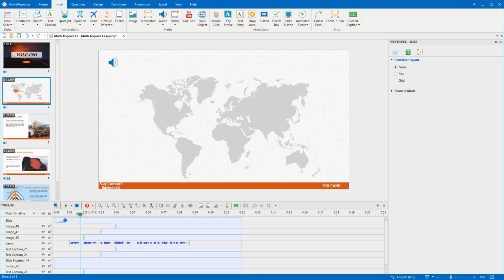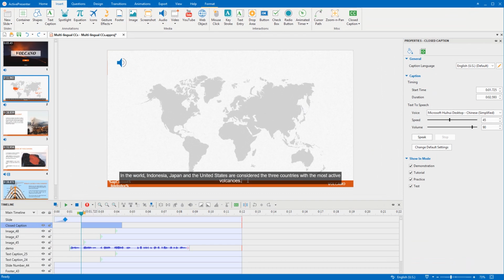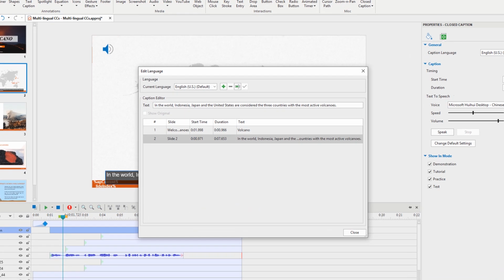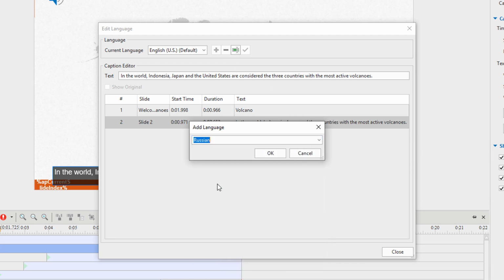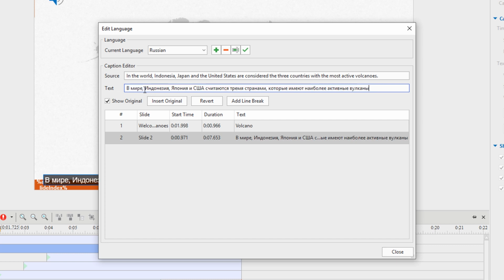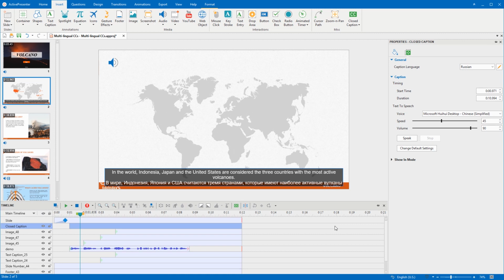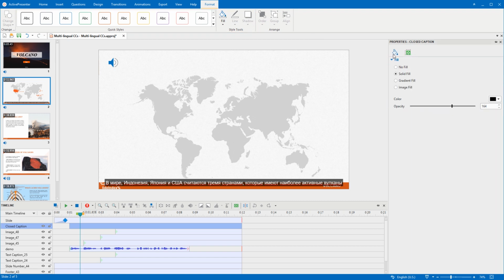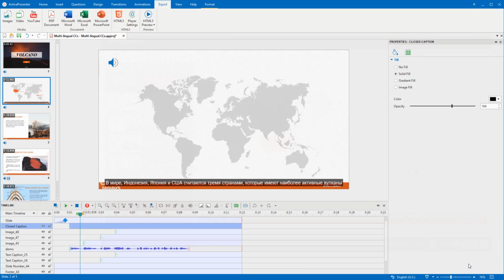How to Add Multiple Languages for Closed Captions - ActivePresenter 8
This video will guide you the way to add multiple languages for a closed caption in ActivePresenter 8. You can add and edit as many languages as you want. Multiple-language closed captions definitely make your content more accessible to everyone.
In this video:
0:31 – Add Closed Captions
1:33 – Add Multiple Languages for Closed Captions
3:46 – Format Closed Captions
3:58 – Toggle the Closed Captions between Languages in the Player